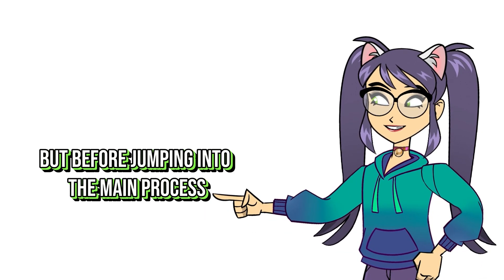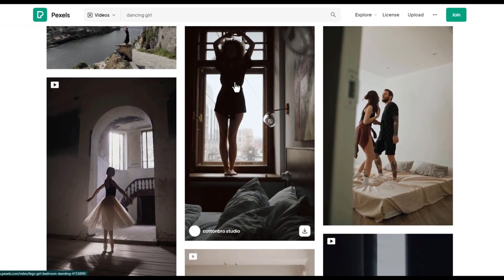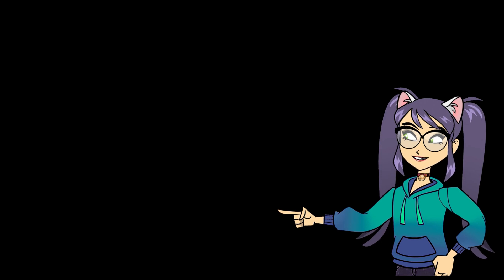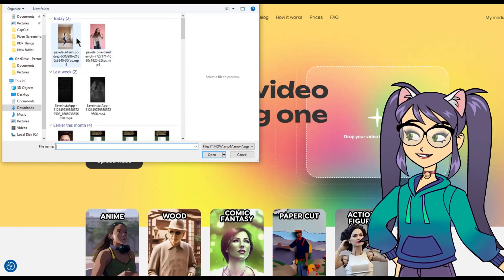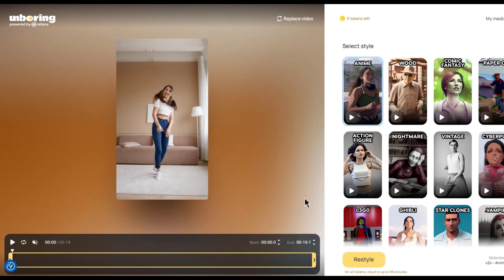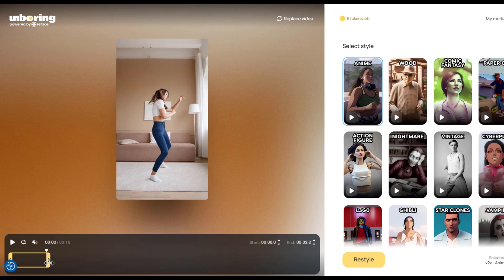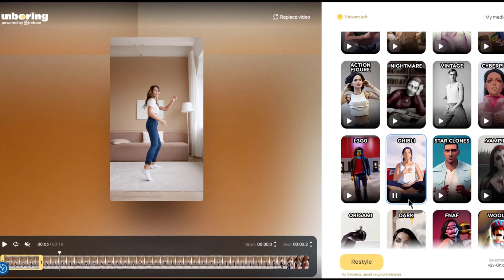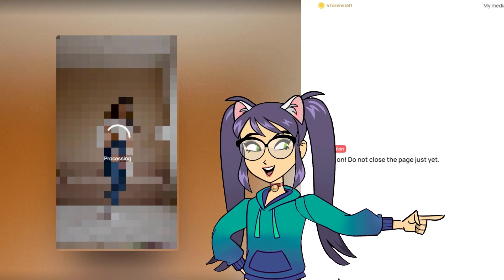Video To Animation With AI : AI Animation Generator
Turn Your Video To AI Animation with AI Tool & Make Money With YouTube Channel . In this video, I convert normal video into stunning animation video using AI🤖 only. If you are looking for Video to Animation Generator AI website, then you should watch this full video.

🔥 Topics & Ideas Based on This Video:
Faceless YouTube Animation Channel
Social Media Profile & Pages (Aninated Story Channel)
Clients Service